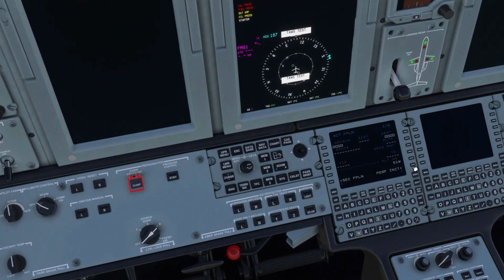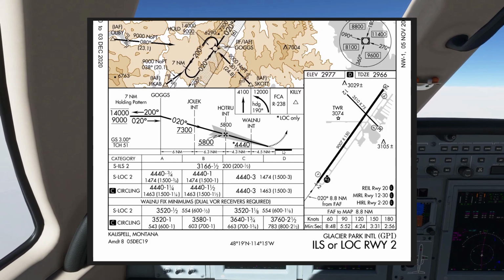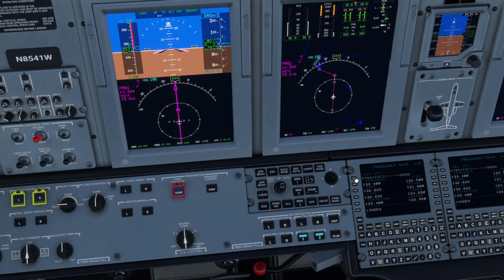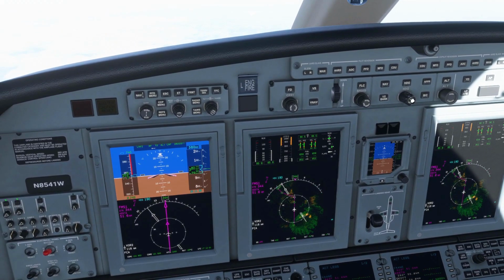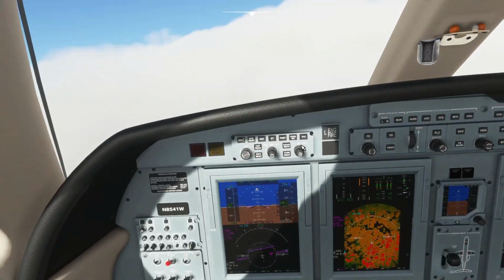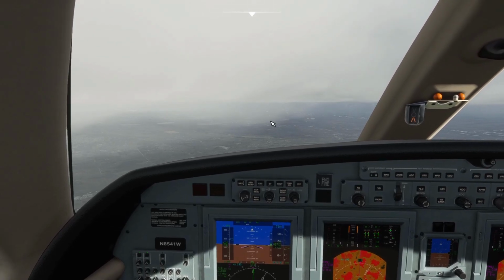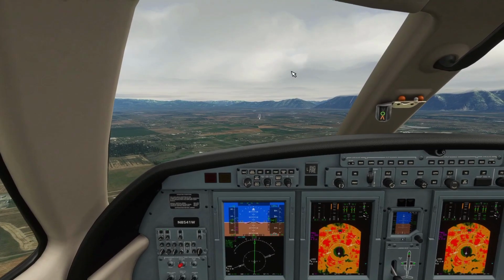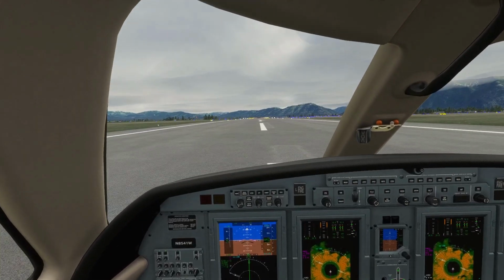FS2020 | ILS Guide for the Working Title CJ4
A video explaining how I do ILS approaches in the CJ4 with the Working Title mod. It may not be to SOP but it's just what I've found to work pretty well in the sim.

---System Specs---
3TB HDD
256GB SSD
32GB RAM
27" Samsung C27F591 Monitor
HyperX CLOUD Stinger Headset
TrackIR 5
Saitek X52 Pro HOTAS
OBS for recording
HitFilm Express for video editing
GIMP for image editing